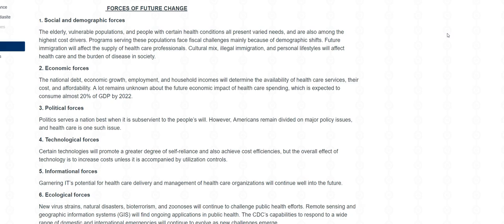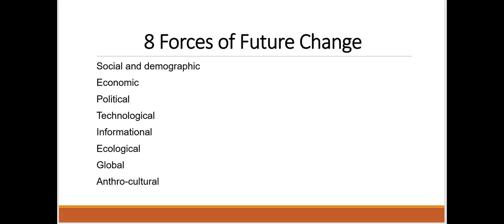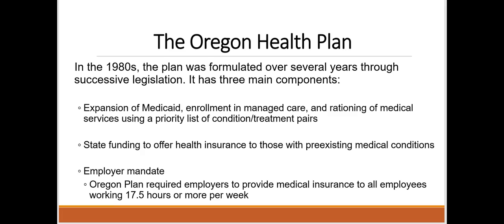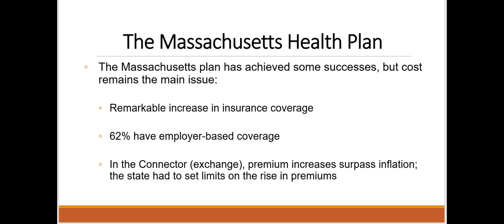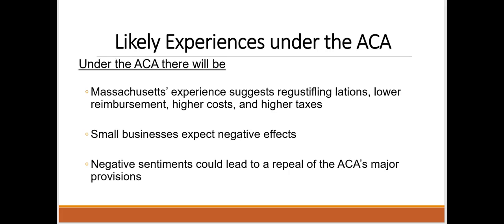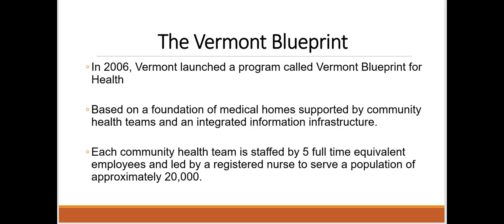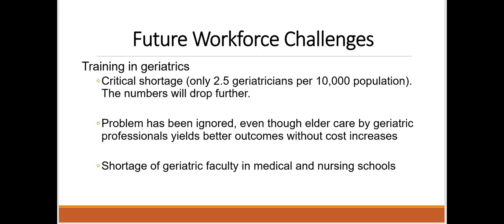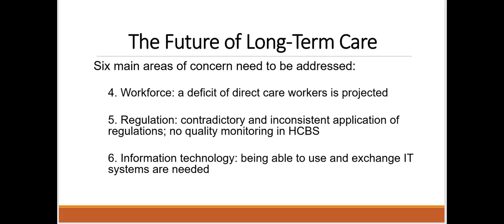Chapter 14 Future of Healthcare Lecture HSA 6103